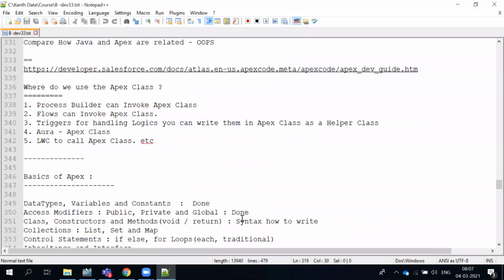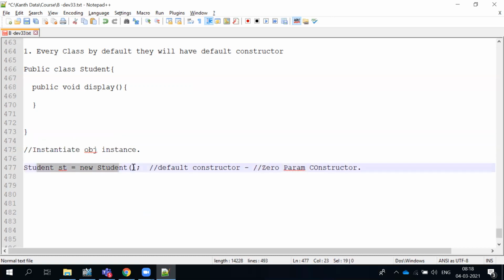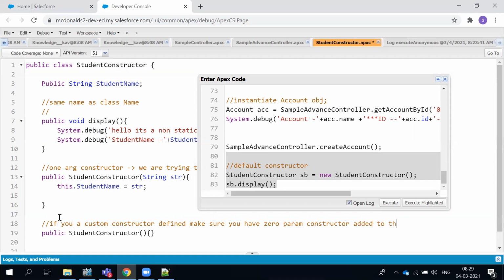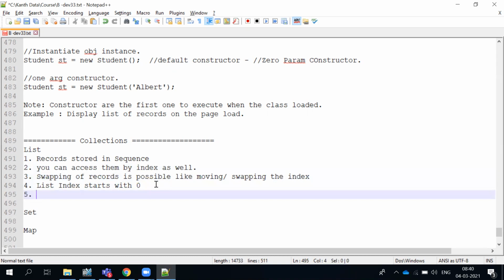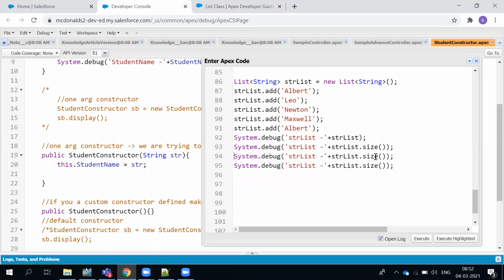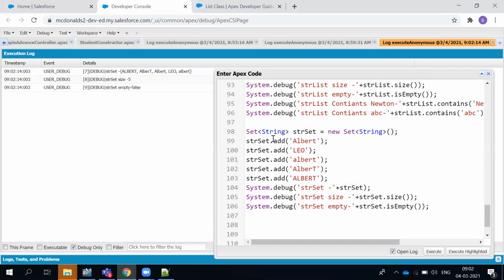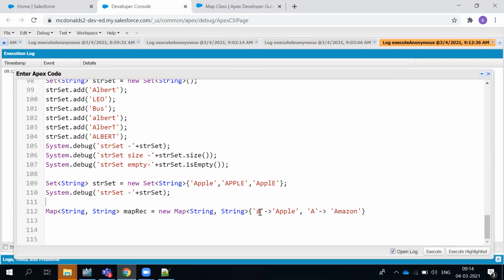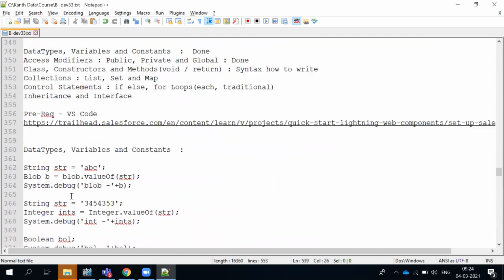Salesforce Dev Overview 1.. Continued 4..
Constructor
Collections : List, Set and Map